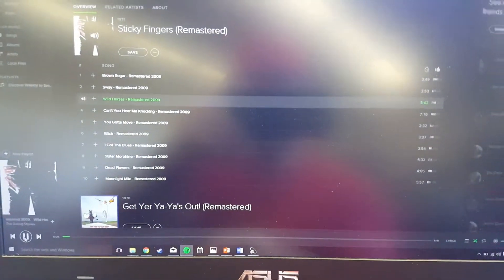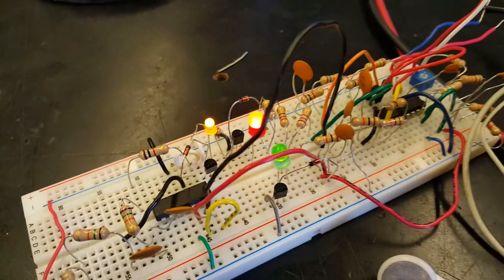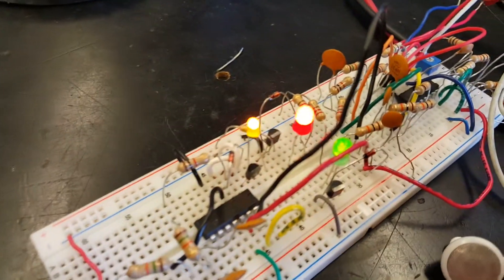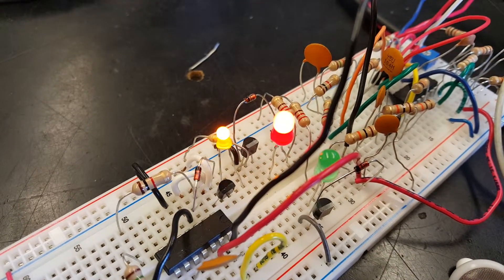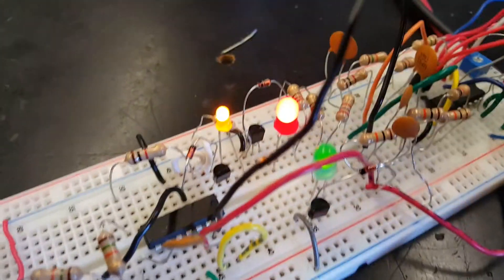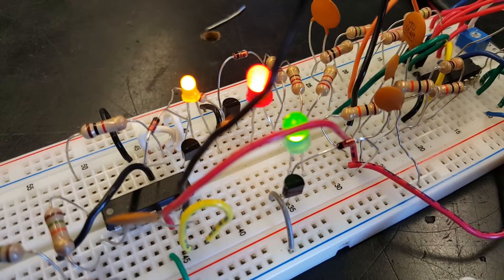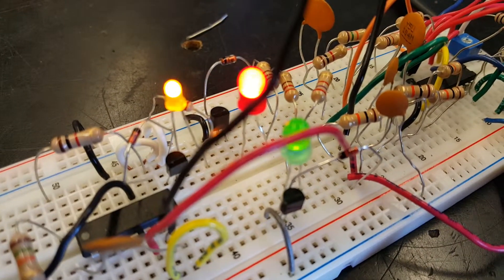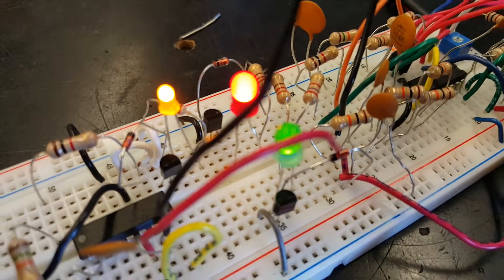Audio Visualizer Single LED with some explaination